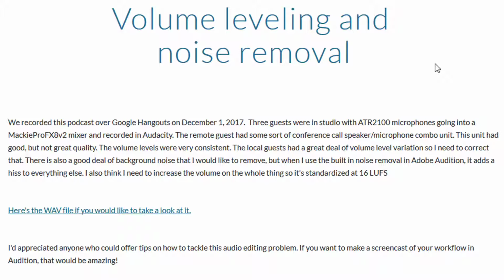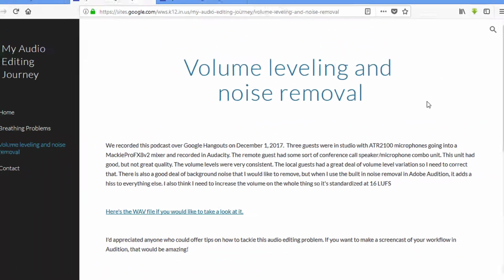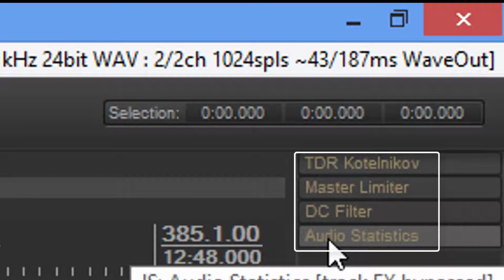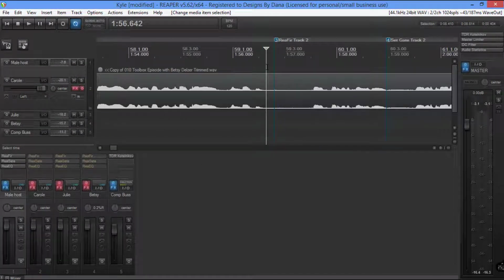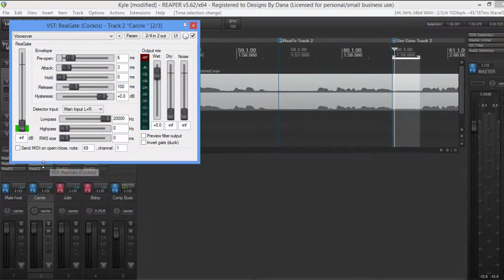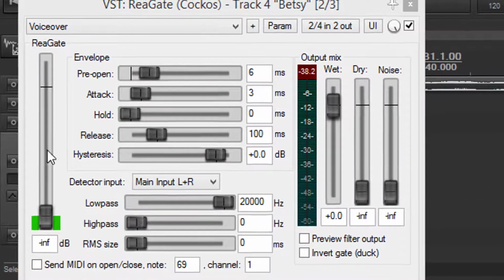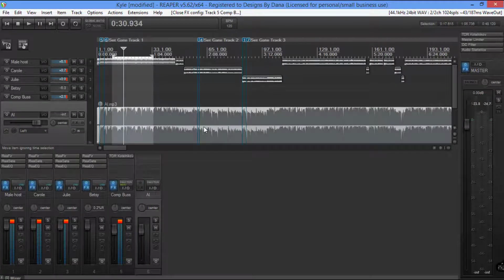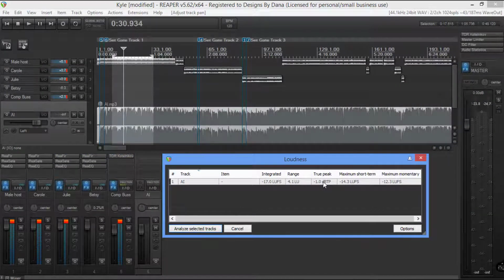When to use a Mixer or Audio Interface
When to use a Mixer or Audio Interface. Our Free In-depth Podcasting Course, will take the Individual who has no knowledge whatsoever concerning the Art of recording audio and equip them with the skills to mix, mastering and produce a professional audio file.

When you are finished with this course, producing your Podcast will be as familiar to you, as breathing! Everything taught in this live, hands-on, in your face audio course, will revolve around the Recommended Standards from the Audio Engineering Society, (AES), concerning streaming audio.

Rendering at an -16 to -20 LUFS with an LRA (Loudness Range) of 4dbs as well as a -1dbTP, all with a +0.5db tolerance range.